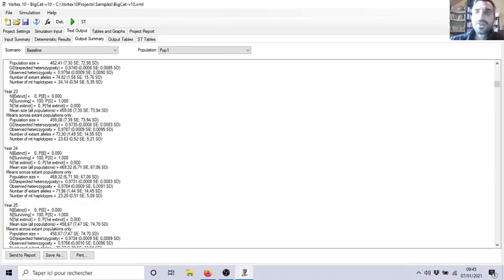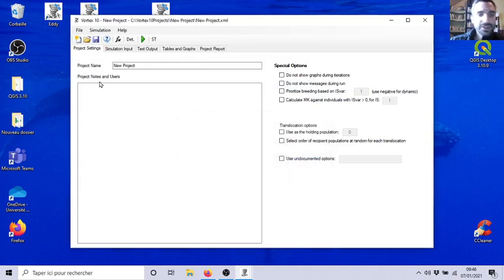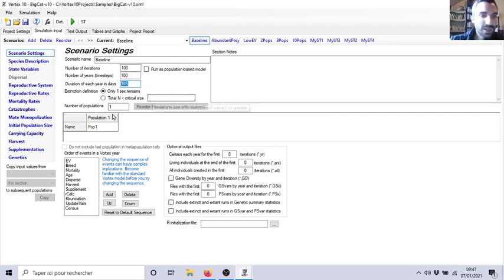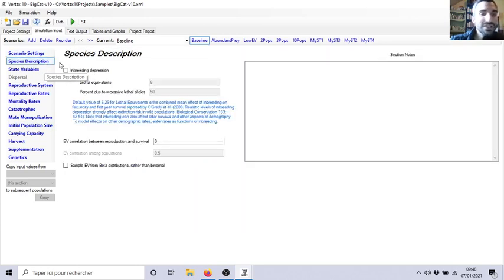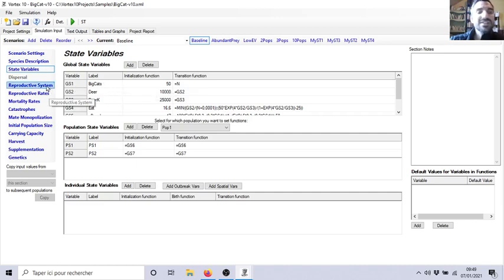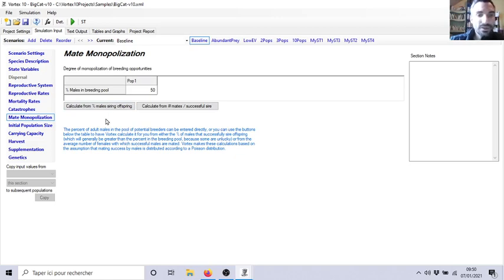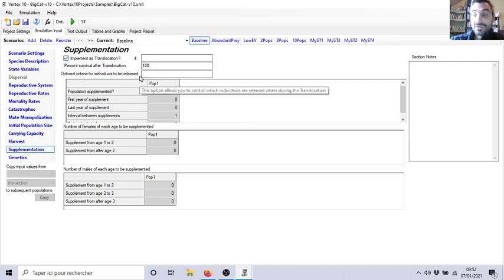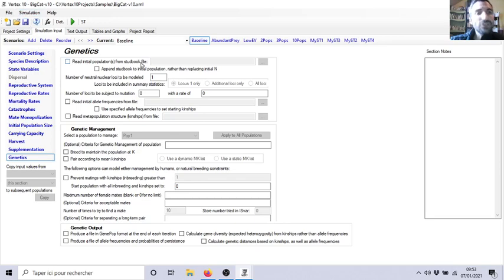Population Viability Analysis - PVA - (with Vortex), first steps now with Vortex10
After Eddy version (simplified), let's explore Vortex10 with more parameters available to fill.